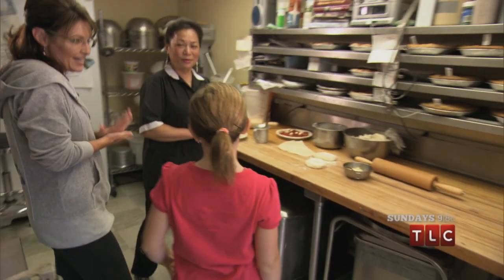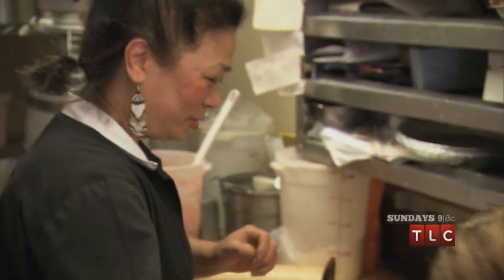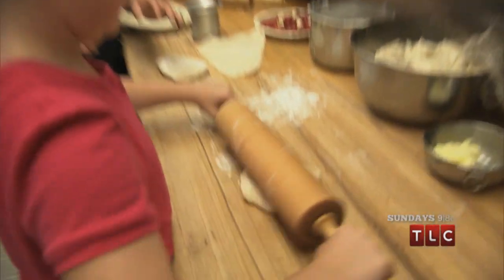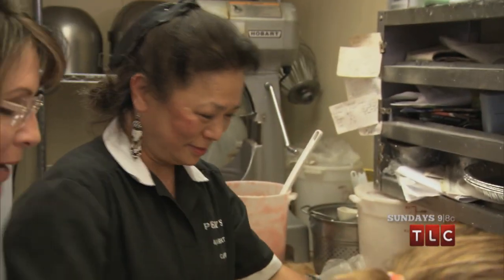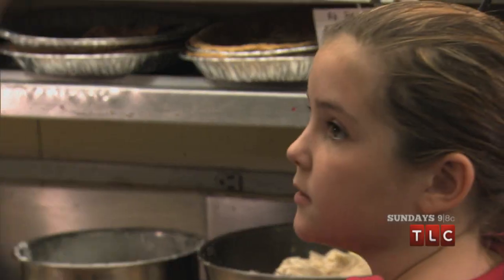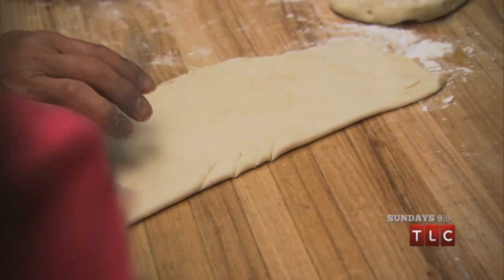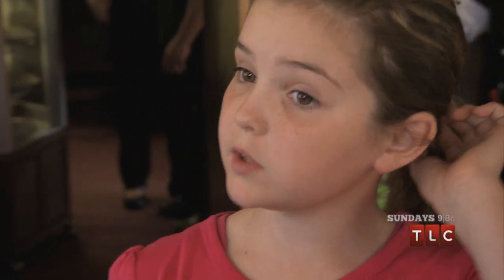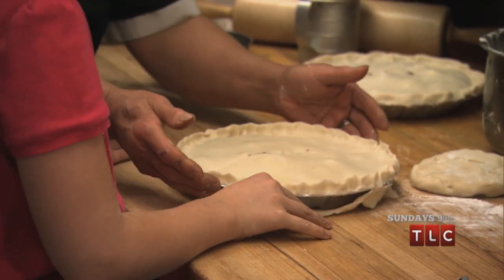The Palins Make Pies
Watch as Sarah and Piper help make pie at Peggy's Restaurant in Anchorage on a recent episode of Sarah Palin's Alaska.

And remember to watch Sarah Palin's Alaska Sunday nights at 9/8c on TLC and go to the show's official site at TLC.com/SPAlaska.

Also go to the companion site at SPAlaska.com.